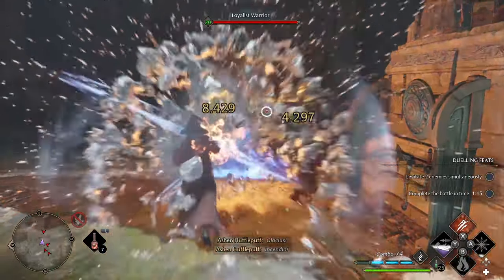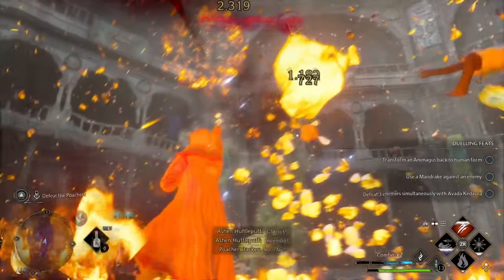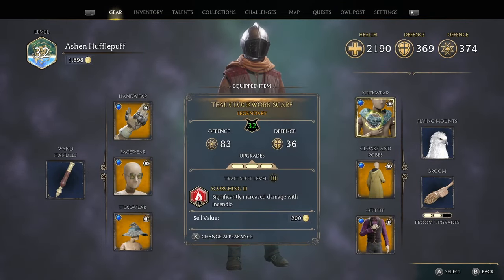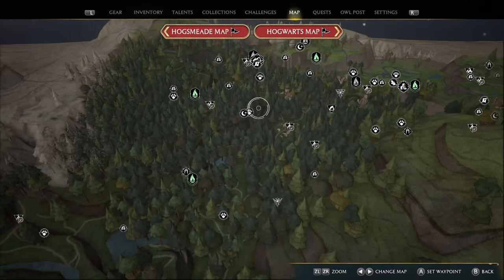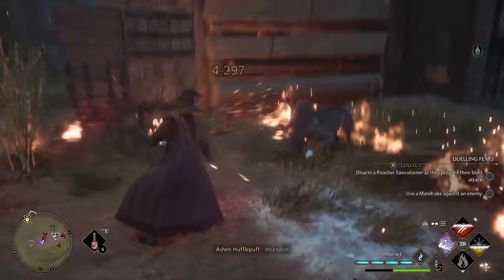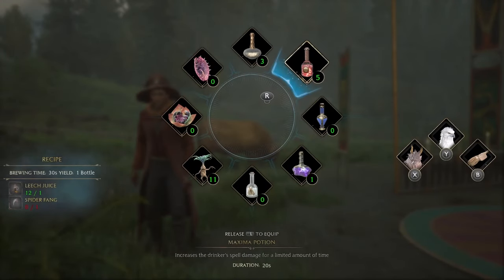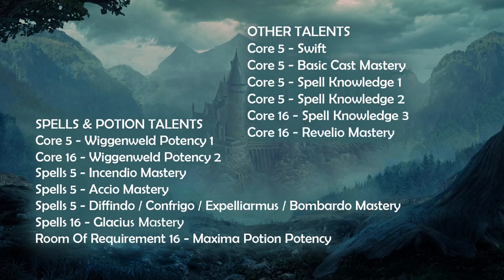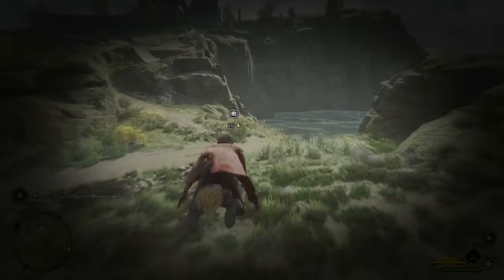High Damage Hogwarts Legacy Build! Deadly FIRE & ICE Combo.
I'll show you how to unleash the power of fire and ice in Hogwarts Legacy and deal crazy amounts of damage, with the incendio +. glacius combination. The video is a step-by-step guide to setup your wizard/witch for combat, and does not include dark magic as it's unethical.

00:00 Introduction - About the build
00:47 Spells
02:09 Gear - Finding, upgrading, and adding traits
06:35 Potions
08:17 Talents
09:12 Challenges